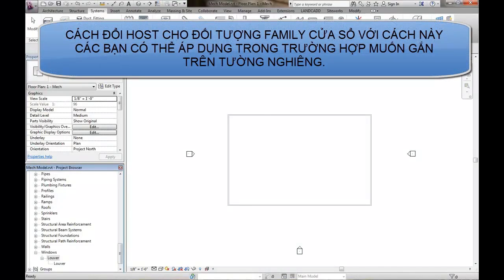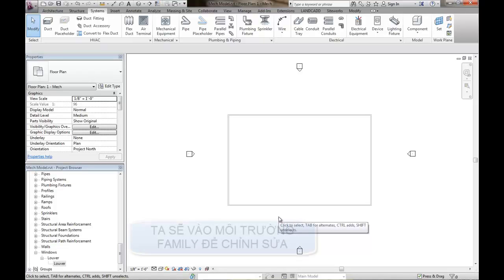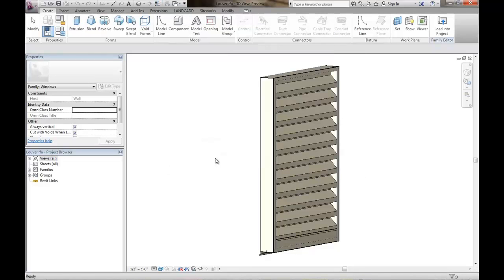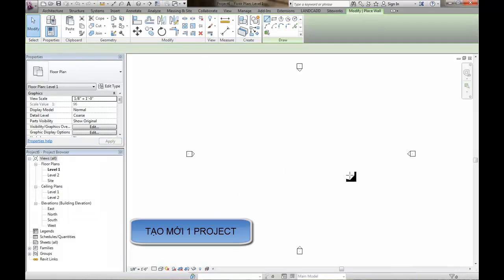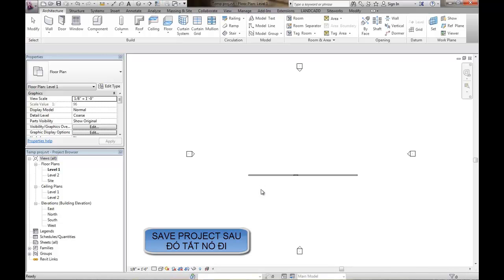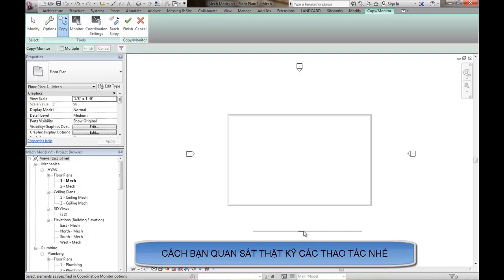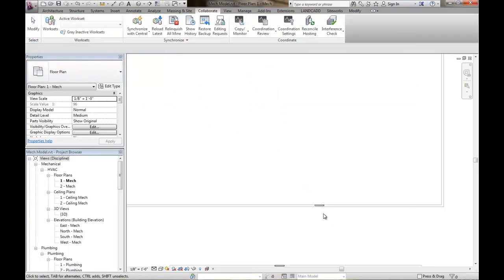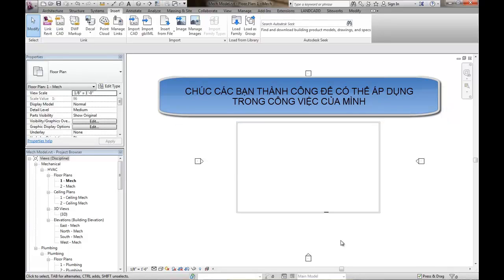Tự học Revit - 12 - Cách đổi Host cho family có thể gắn trên mặt phẳng bất kỳ - Hồng Lựu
Trong một số trường hợp family chỉ gắn lên tường hoặc chỉ gắn lên sàn mà các bạn muốn thành family tự do thì các bạn có thể tham khảo cách này, đặc biết khi các bạn muốn gắn cửa sổ bình thường lên tường nghiêng.